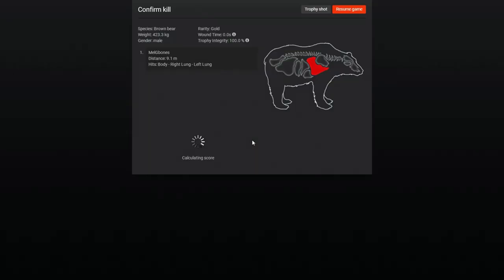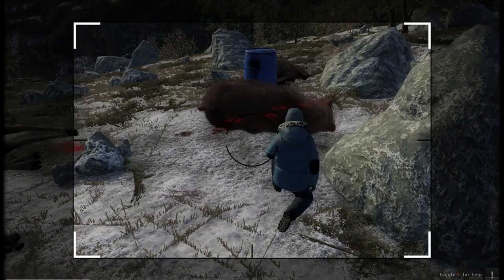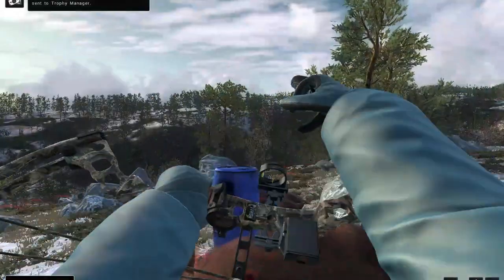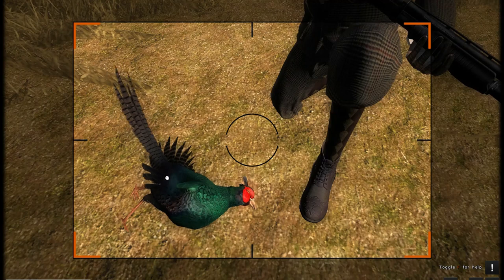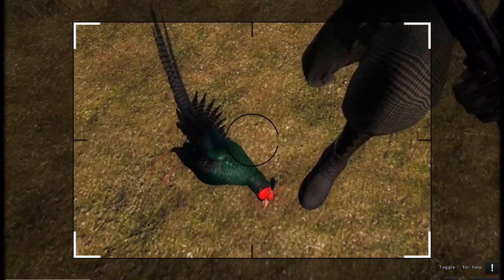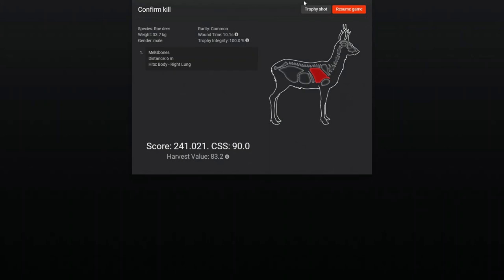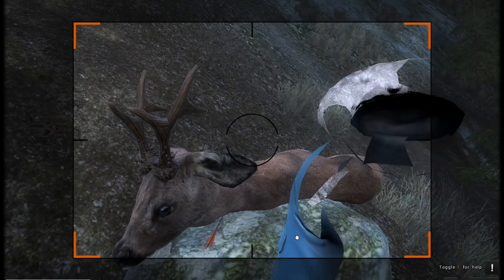LEADERBOARD ANIMALS AND A VERY COOL RARE! THE HUNTER CLASSIC